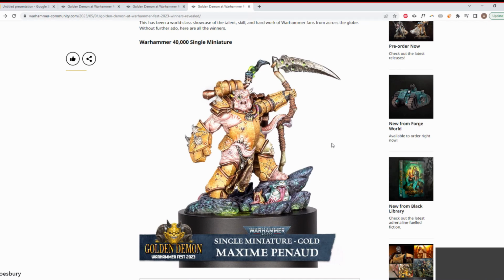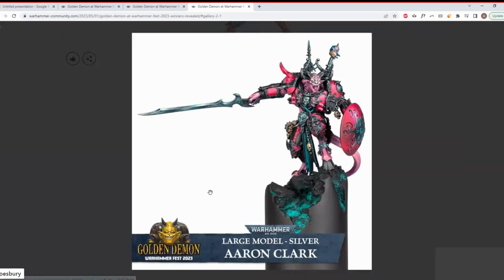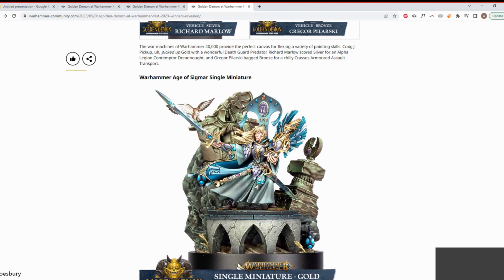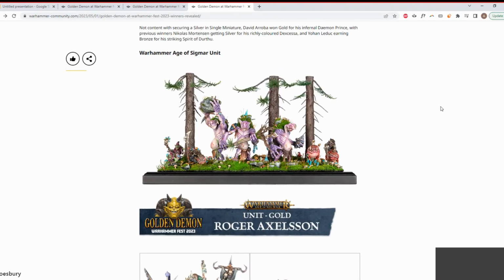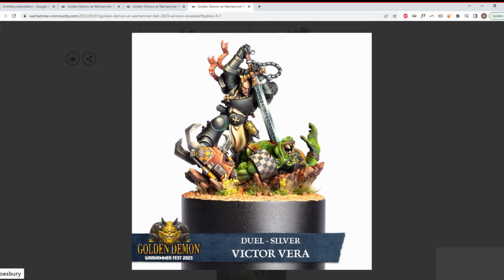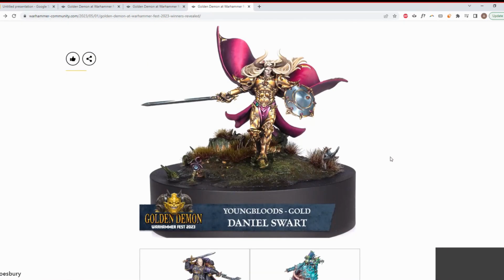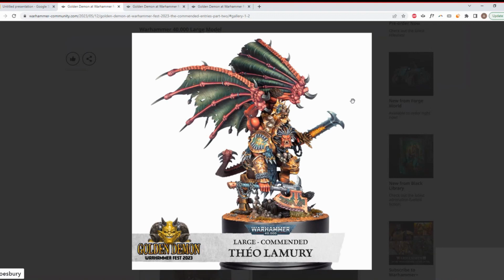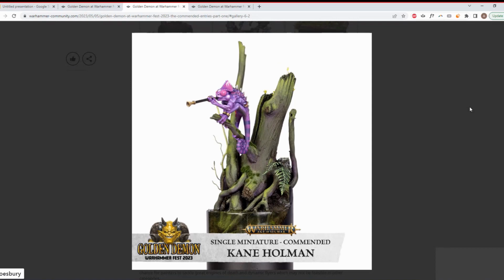UK Golden Demon 2023 - Our Top Picks!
Warpfiend and Autumn Witch get together to discuss the winners and commended entries from the Golden Demon at Warhammer Fest.